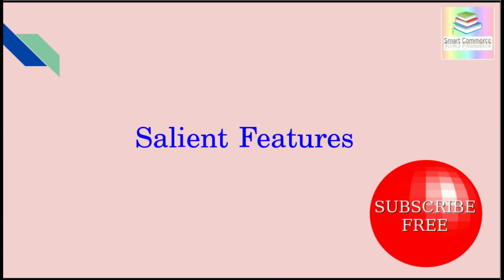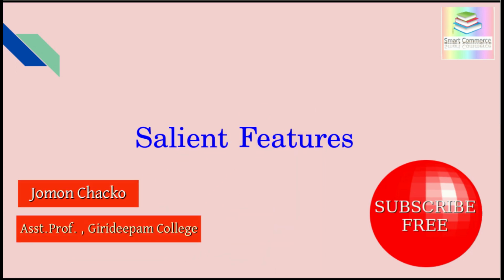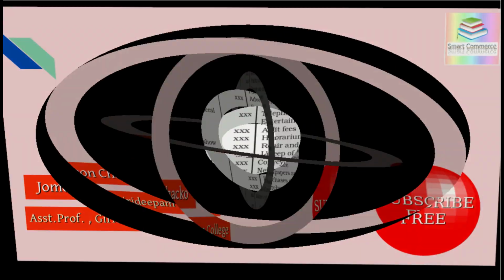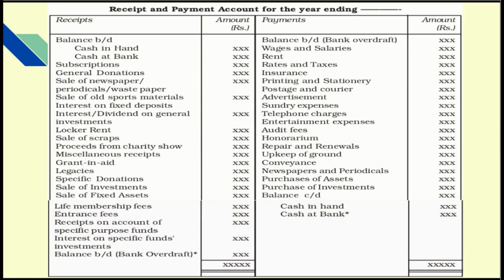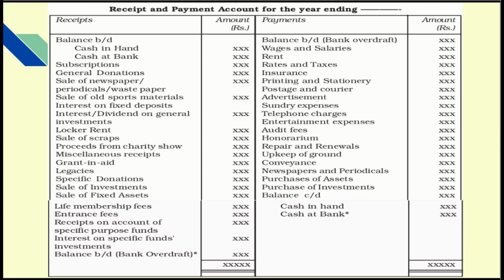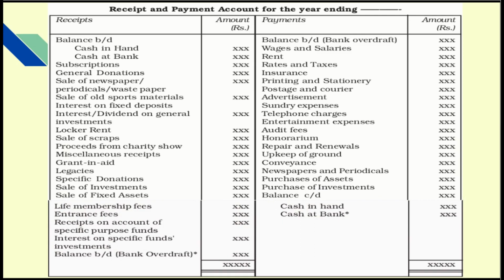ACCOUNTANCY CLASS 12 : Accounting for not - for - profit organisation Episode 2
Topics Covered :
Accounting records for not - for - profit organisation
Financial Accounts or Financial Statements
By   Jomon Chacko M.Com. ( Finance ) , M.Com. ( Marketing ) , M.Phil.
       Asst.Professor
       Girideepam College